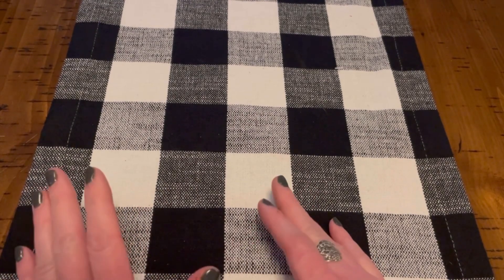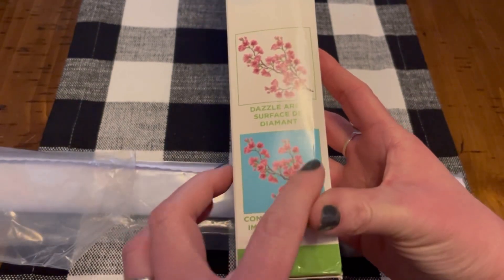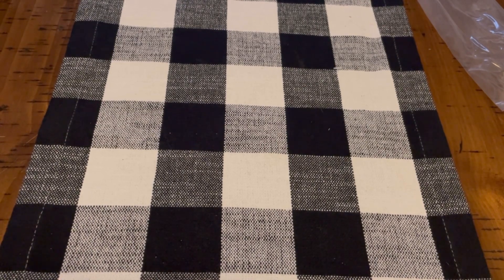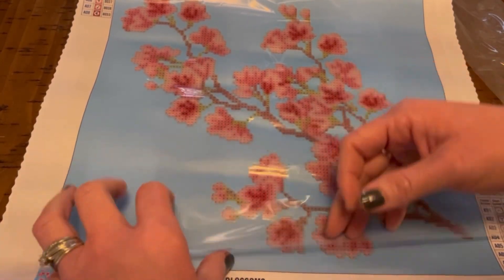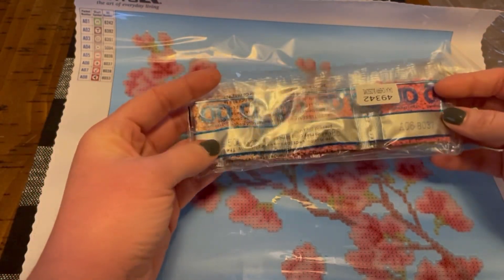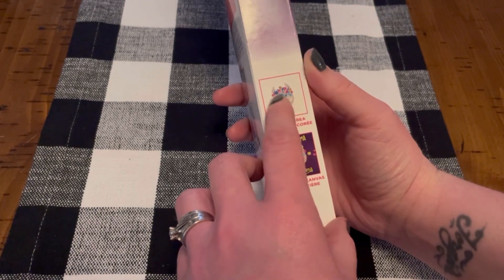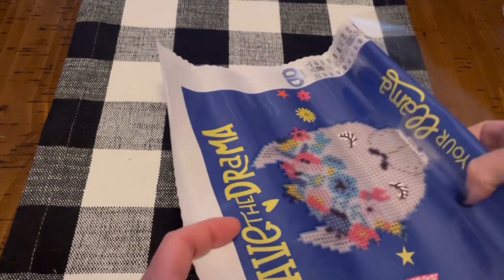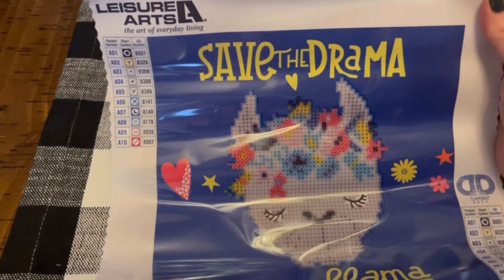Hobby Lobby 40% Off Haul (Part 3/3)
The last two kits from my Hobby Lobby haul while their 40% off sale was running.

Flower Llama kit:
I was unable to find a link for this kit, apologies!